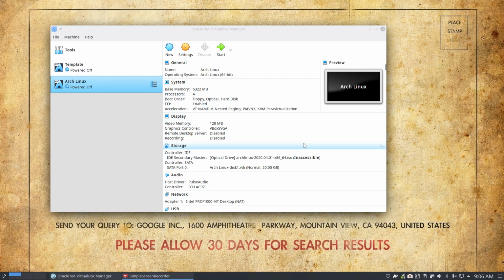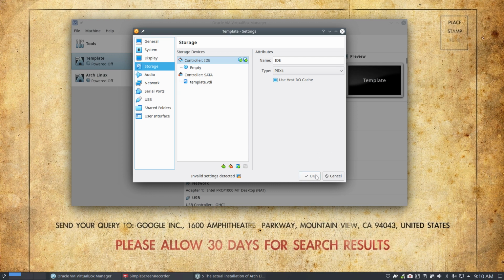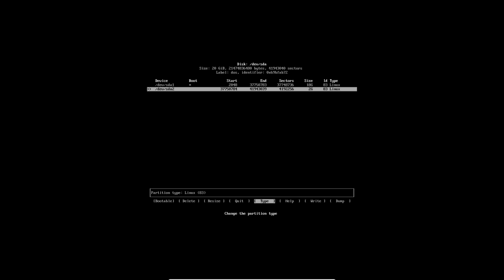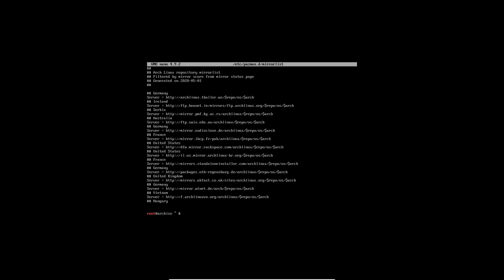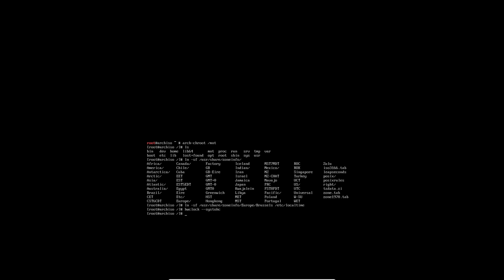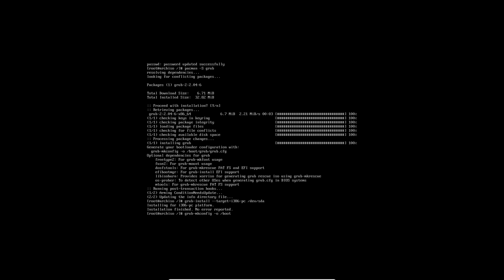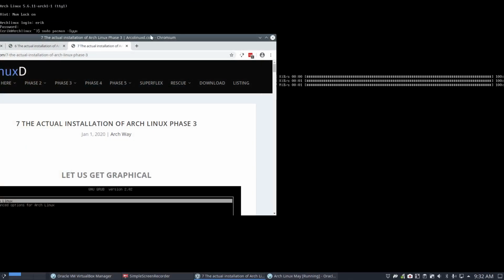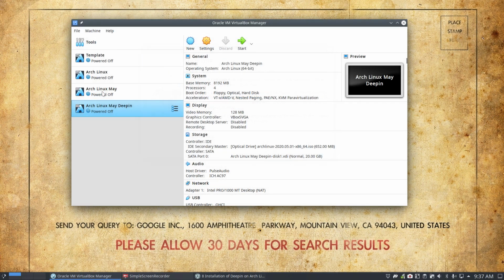ArcoLinux : 1525 How to install Arch Linux on Bios enabled computers - deepin 1/3